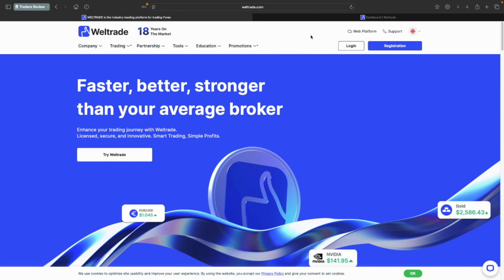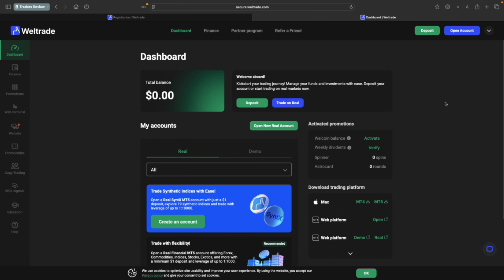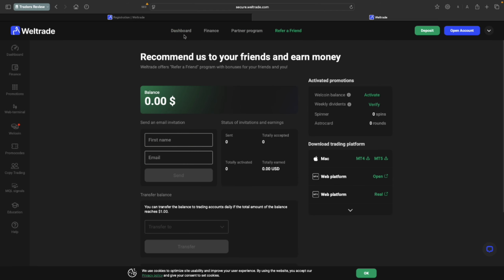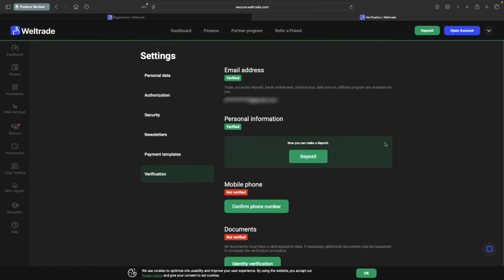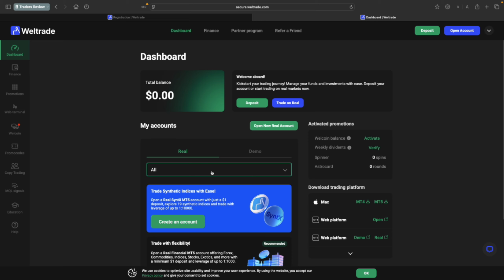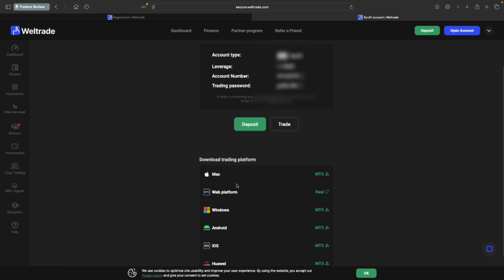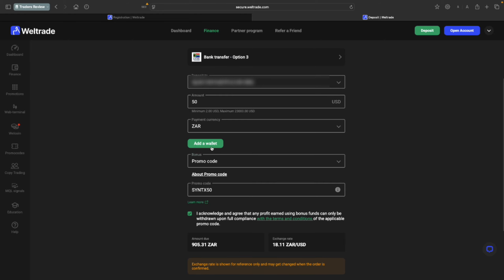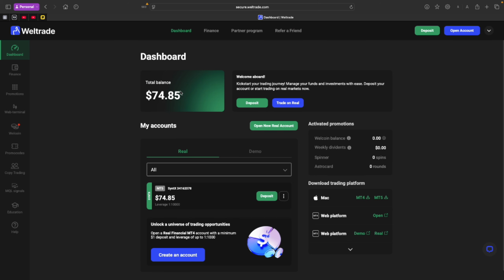How to Open a Weltrade Account & Make Your First Deposit | Step-by-Step Guide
Thinking about trading with Weltrade? In this easy step-by-step tutorial, we’ll show you exactly how to open a Weltrade trading account and guide you through your first deposit—perfect for beginners! Whether you’re new to forex or just new to the platform, this walkthrough will help you get started quickly and confidently.

🔹 How to register with Weltrade
🔹 How to verify your account
🔹 How to deposit funds for the first time
🔹 Tips for a smooth onboarding process

💡 If you’re wondering:
 • How do I sign up with Weltrade?
 • How do I deposit into Weltrade?
 • Is Weltrade easy for beginners?